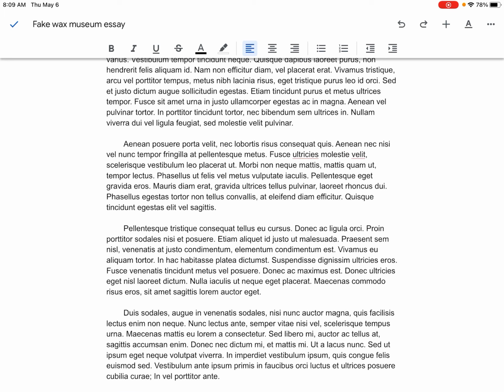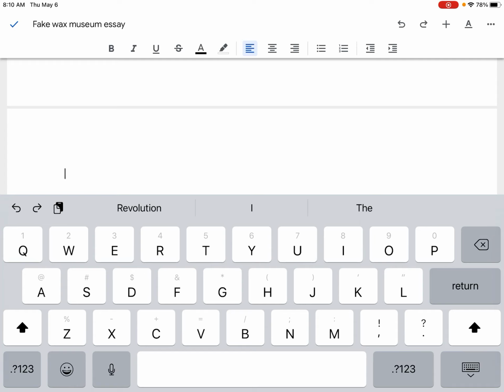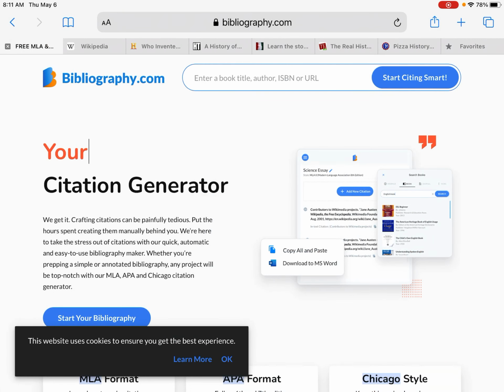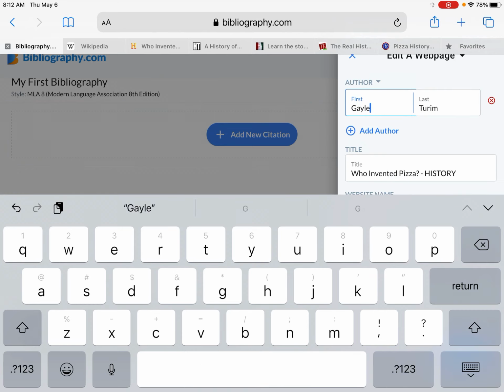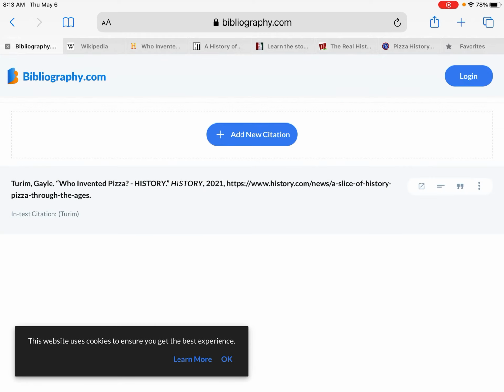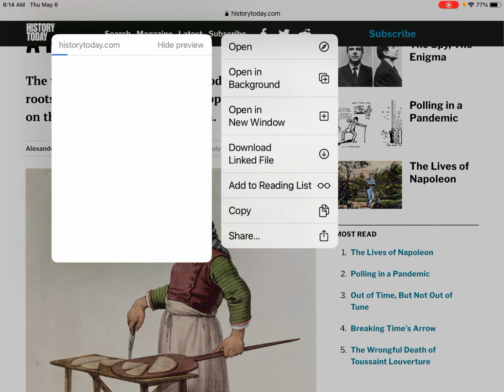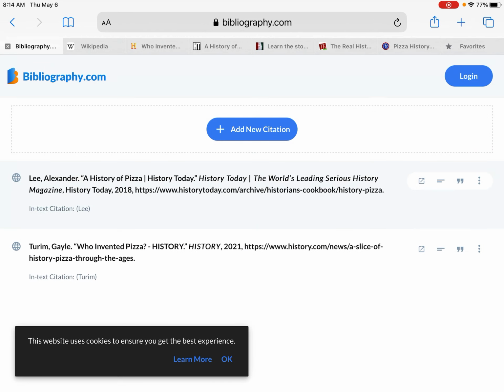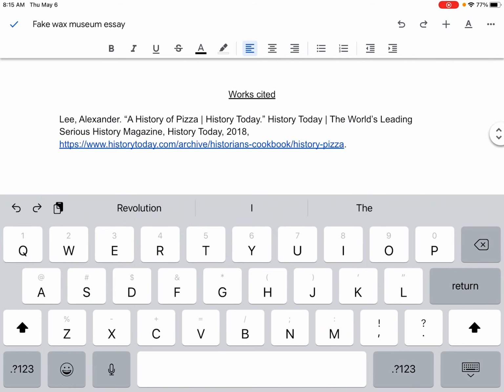Citing Your Sources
Save your websites and don’t accidentally cheat!